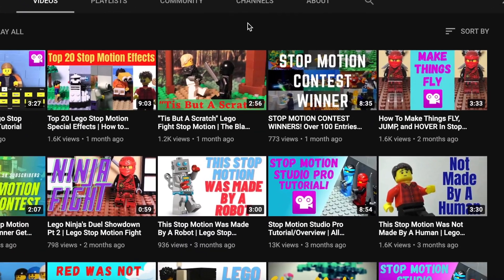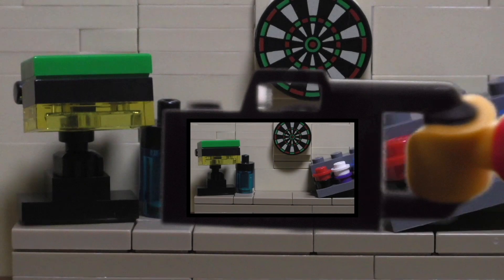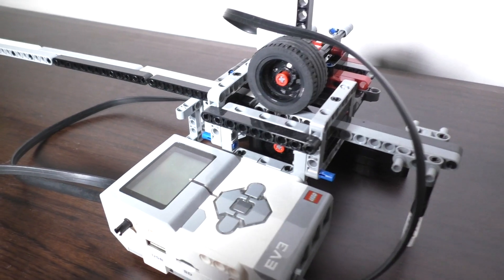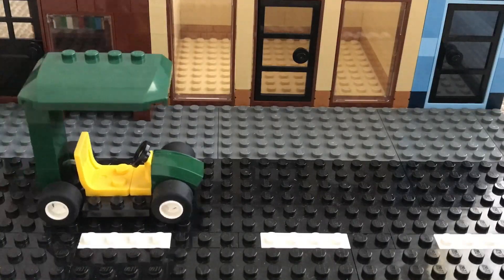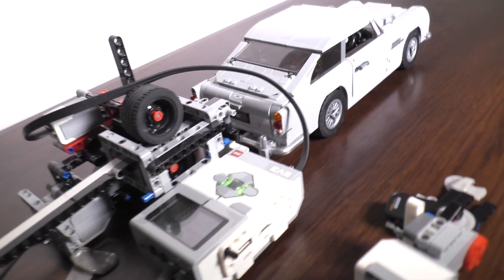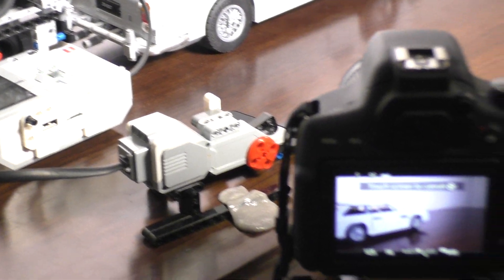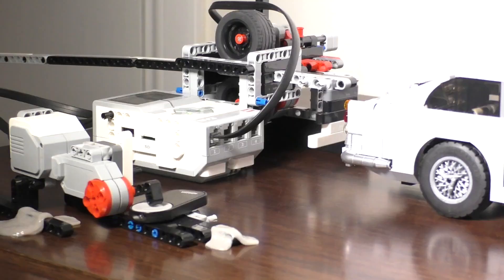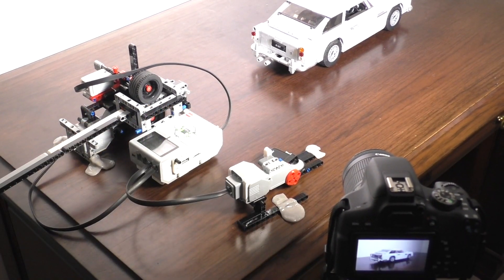This Robot Makes Stop Motions For You! | StopBot Revealed!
In this video I reveal how StopBot works! This is the robot that creates stop motions hands free! Got any questions?

Camera Remote: (US) (UK)

GEAR THAT WE USE AND RECOMMEND:
Canon T7 Camera
Canon T7i Camera
32gb SD Card
Green Screen
Camera Remote
Lego Lights